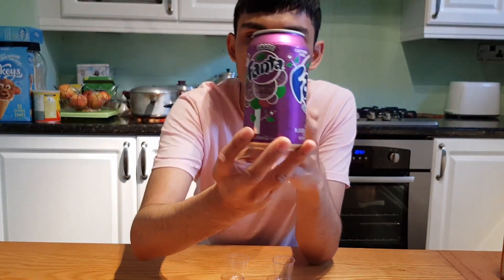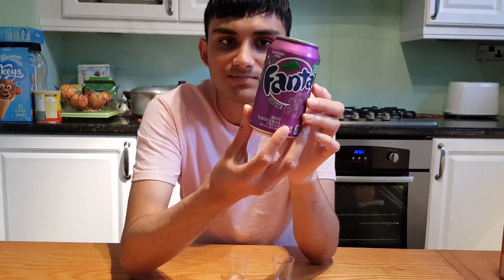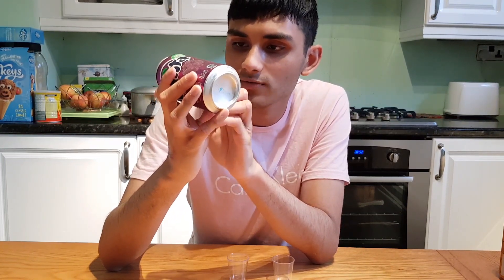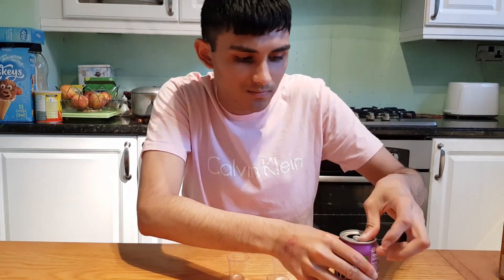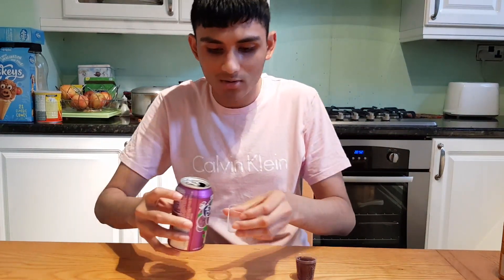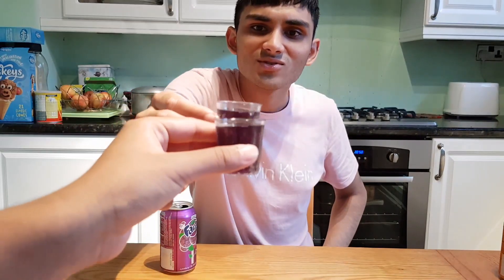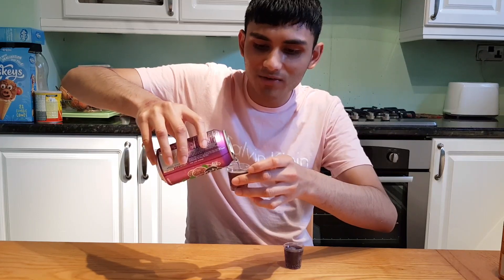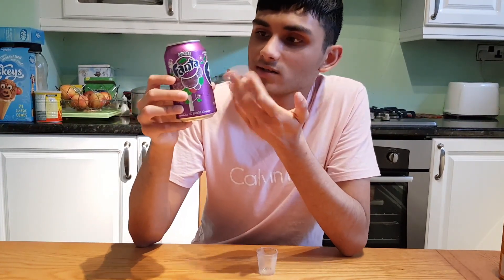Fanta Grape Review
Fanta Grape is for those with a passion for purple! The crisp, sweet and refreshing taste of Fanta Grape is pure bliss. If you're a fan of the smooth texture of Fanta, you're going to love this flavour. So delicious it should come with an addiction warning!

In this video I will be tasting this drink for you to give you my opinions on it and so will my colleague.